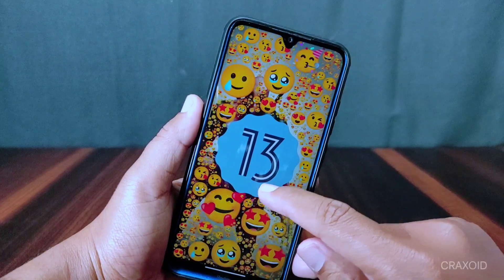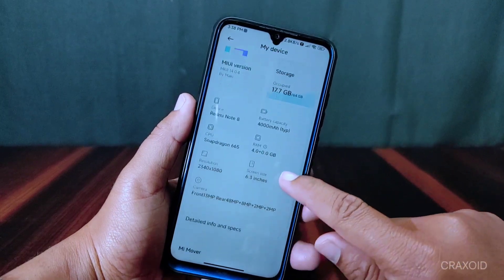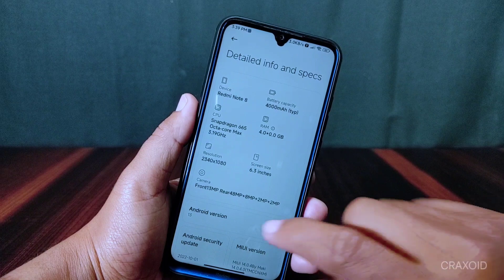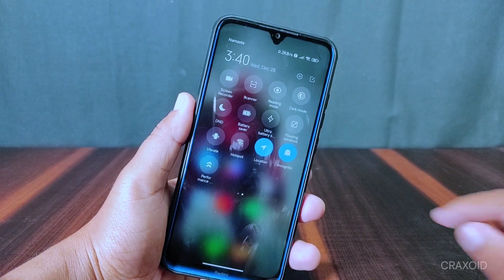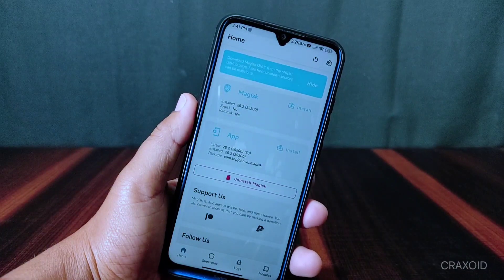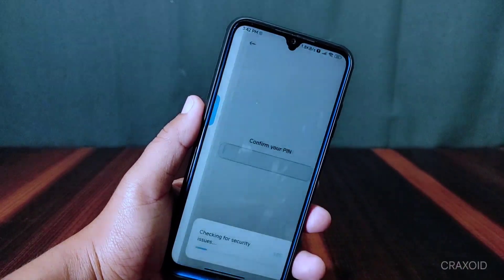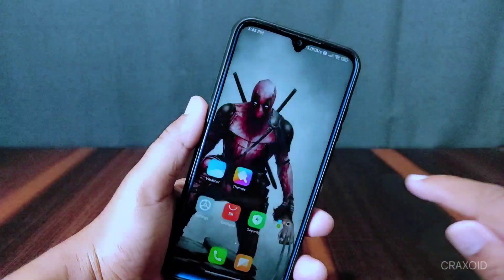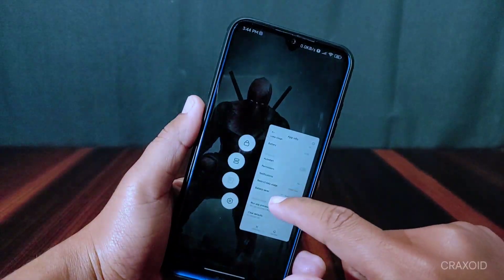[Disappointed 👎] MIUI14 With Android 13 On Redmi Note 8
Welcome to Craxoid. Today in this video I will give you the review of MIUI 14 ROM for Redmi Note 8 which is running on Android 13. I have install this latest MIUI 14 on my Redmi Note 8 and through this video I am giving the review of this Android 13 ROM.